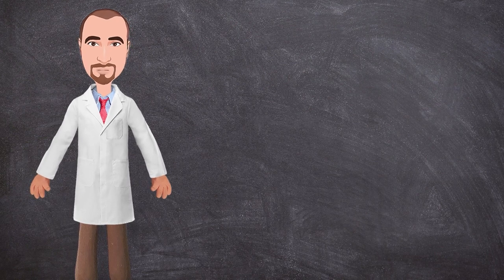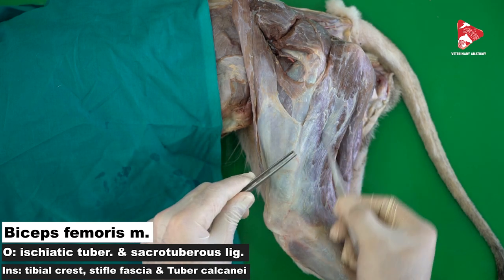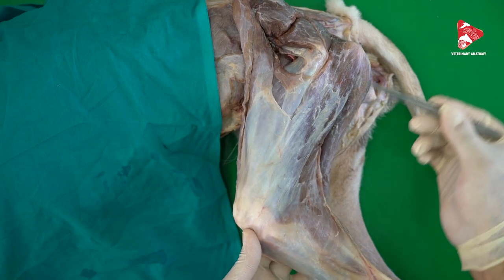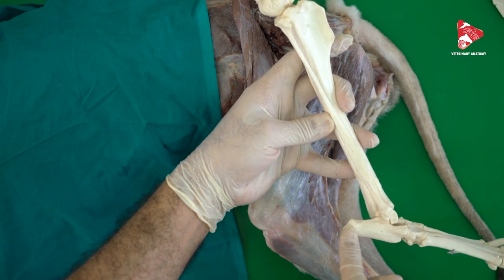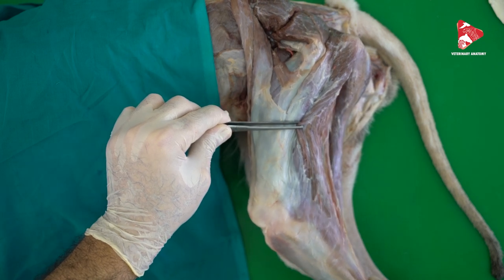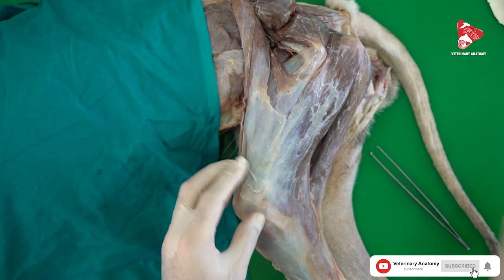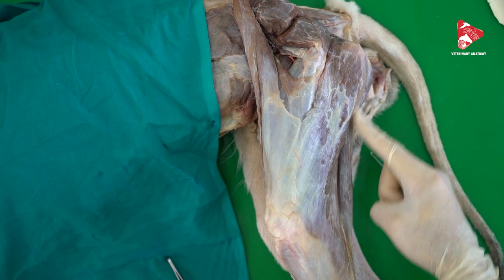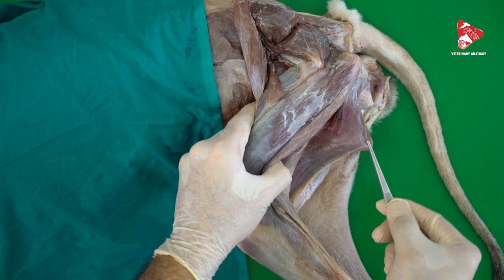Muscles of the Hip Joint - Hamstring Muscles in the Dog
The hamstring group of the hip joint muscles cover the caudal part of the thigh. They extend from the ischium to the tibia and their tendinous components continue as part of the common calcanean tendon.
 This group of muscles comprises:
• Biceps muscle of the thigh (m. biceps femoris)
• Abductor muscle of the thigh (m. abductor cruris caudalis)
• Semimembranous muscle (m. semimembranosus)
• Semitendinous muscle (m. semitendinosus)

Dr. Aiyan